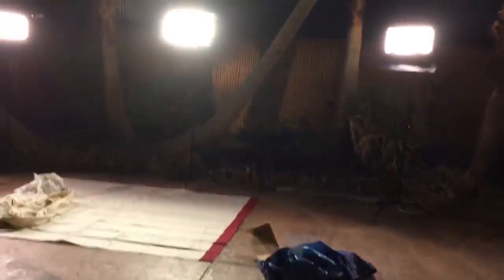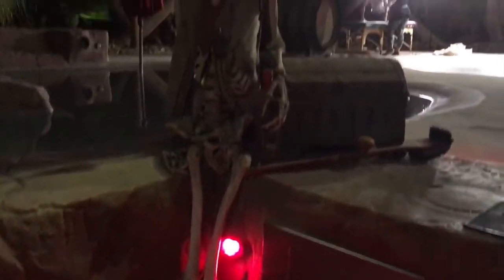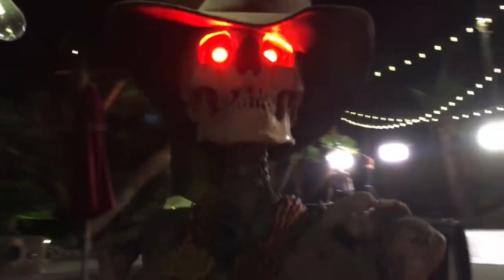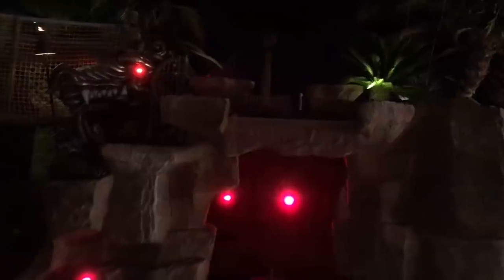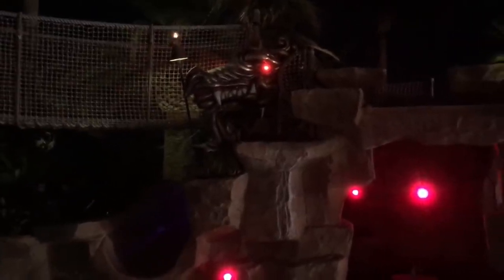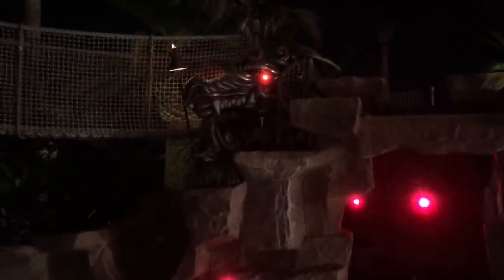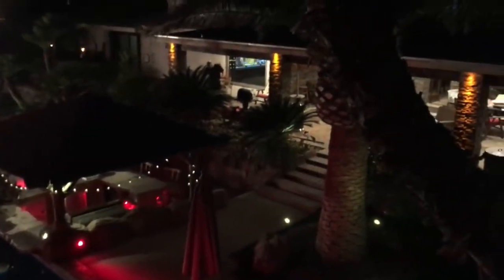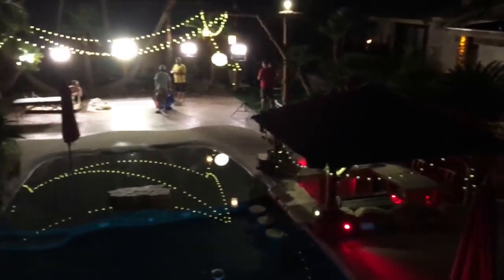Im Naked - Porn Pros Set Tour Behind the Scenes